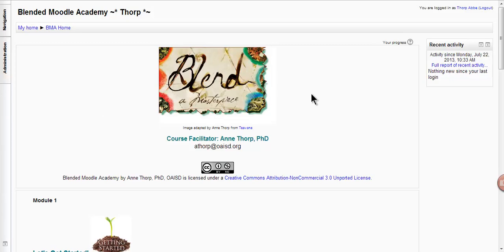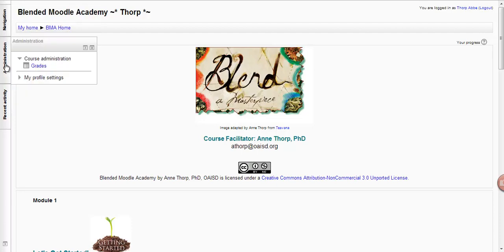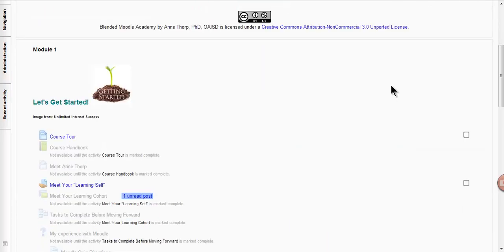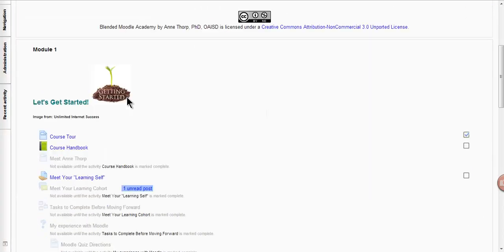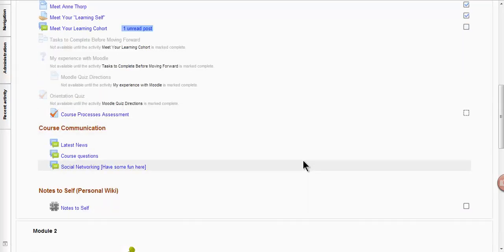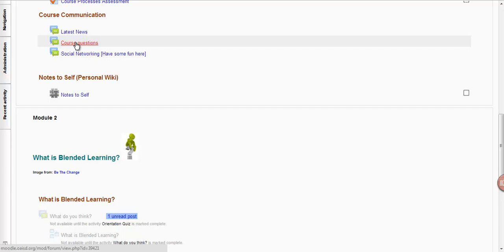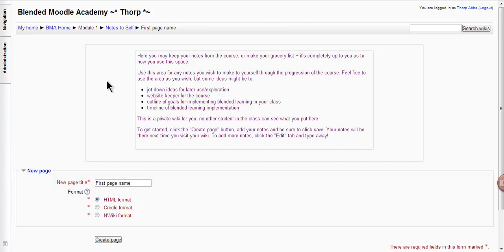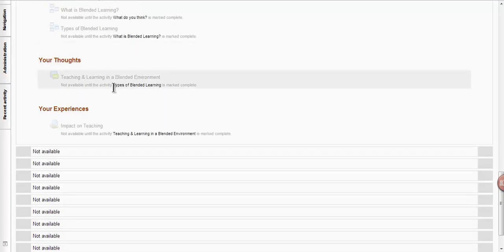Moodle Academy 2013 Course Tour